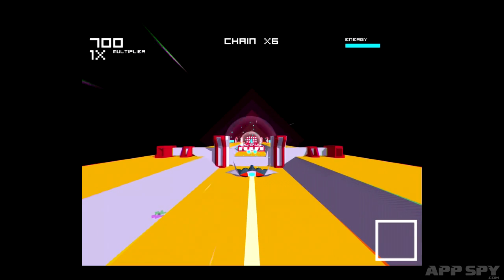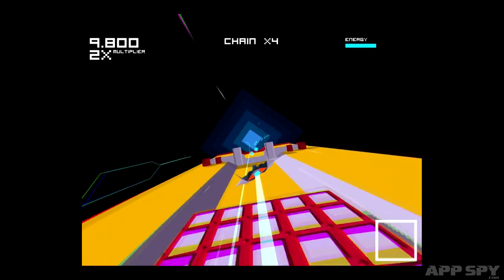Futuridium EP iOS iPhone / iPad Gameplay Review - AppSpy.com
Futuridium EP iOS iPhone / iPad Gameplay Review.

Approximate Installed Size - 175 MB

- View App Rating & Current Price